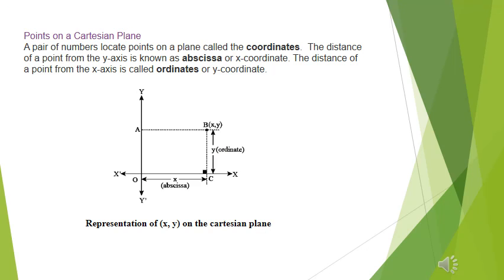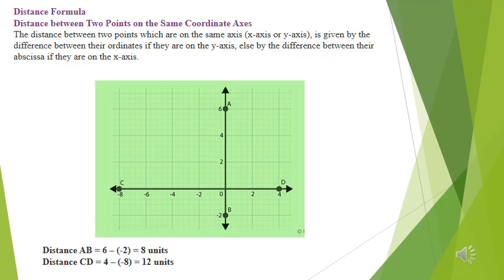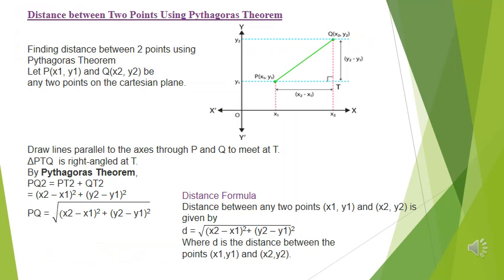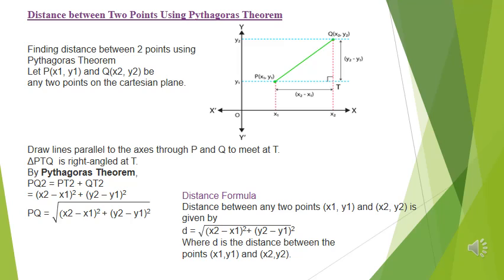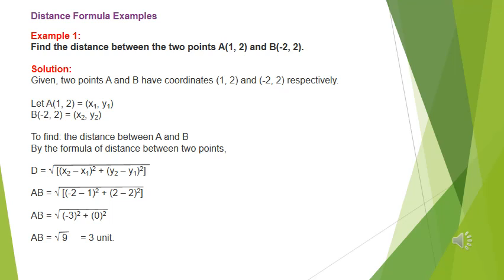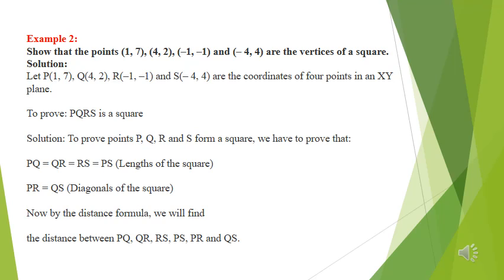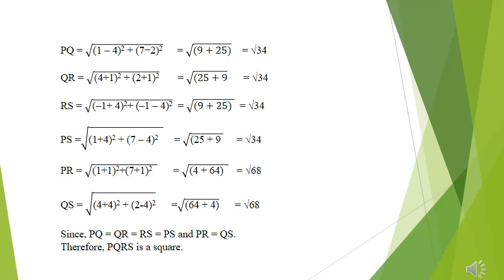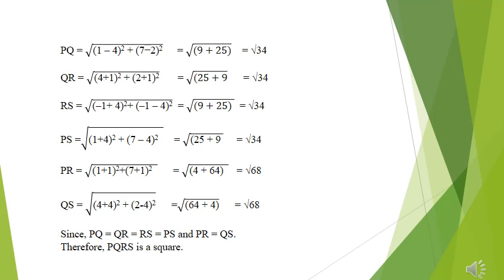STD X MATHEMATICS Unit 7 1 Co ordinate Geometry Distance Formula